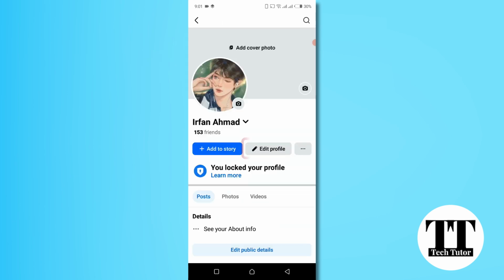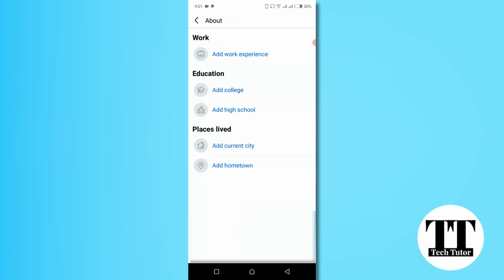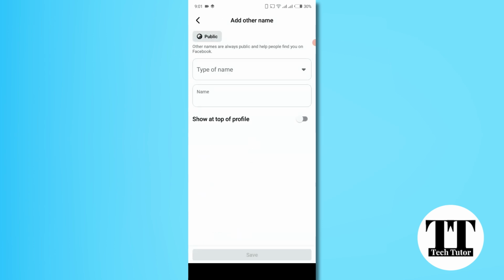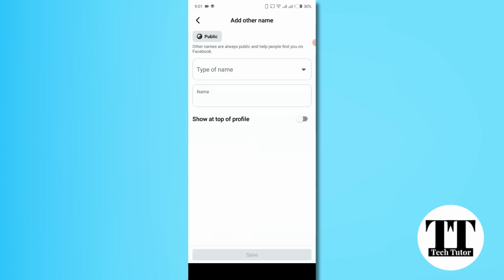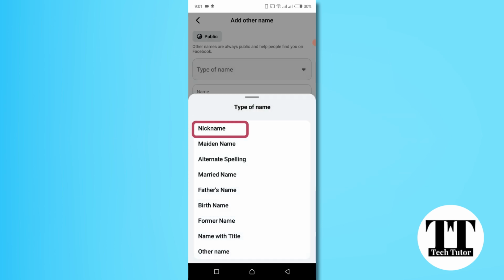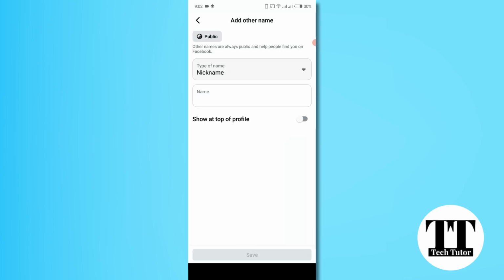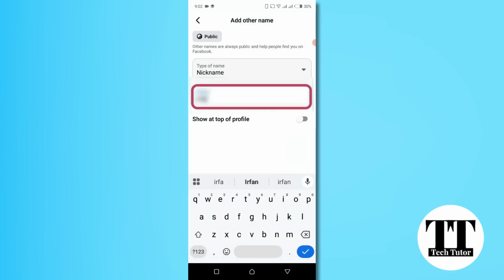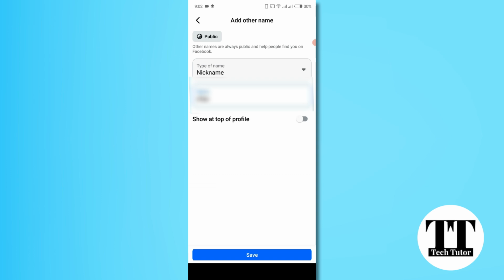How to Change Your Nickname on Facebook | Add or Edit Name in Profile Settings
Want to update your Facebook nickname or add an alternate name like a username, maiden name, or nickname? In this quick tutorial, I’ll show you how to change your nickname on Facebook using both the mobile app and desktop.

✅ What you’ll learn:

How to add or change a nickname in Facebook profile settings

How it appears on your profile

Privacy tips for displaying your nickname

How long name changes take to update

Works on Android, iPhone, and desktop versions of Facebook.